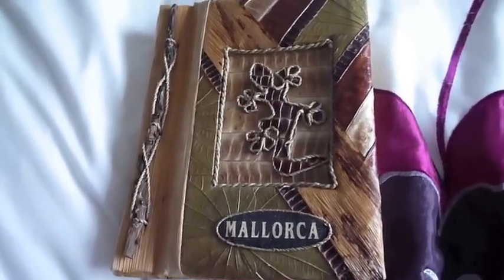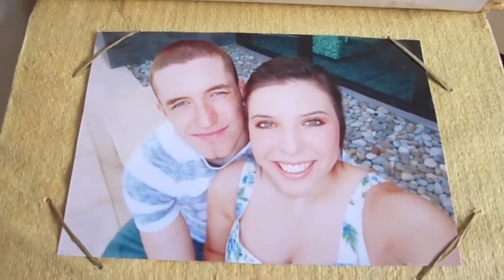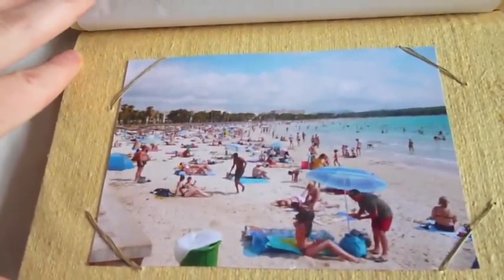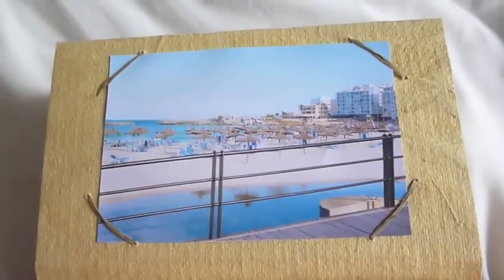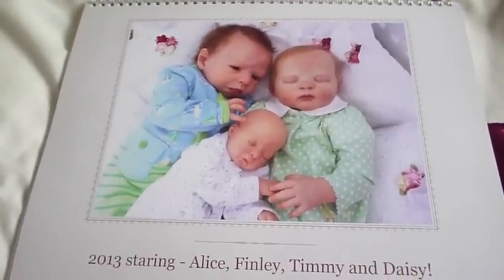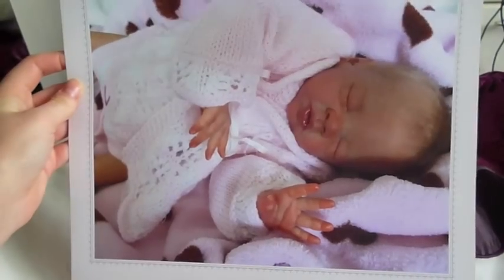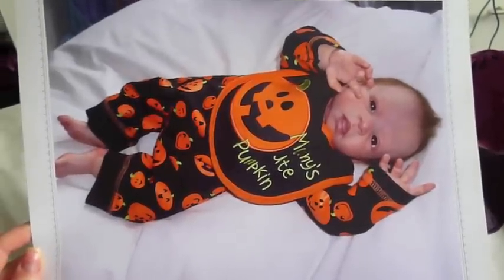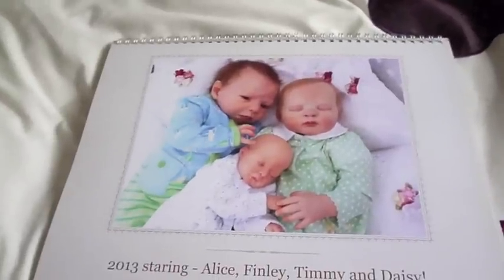My recent projects!!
My holiday project and baby photo project!!